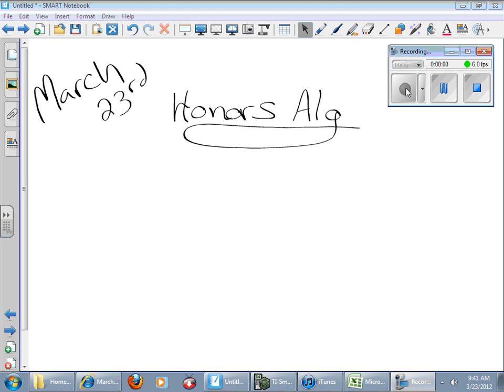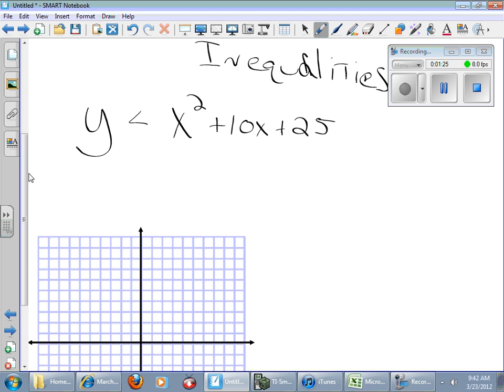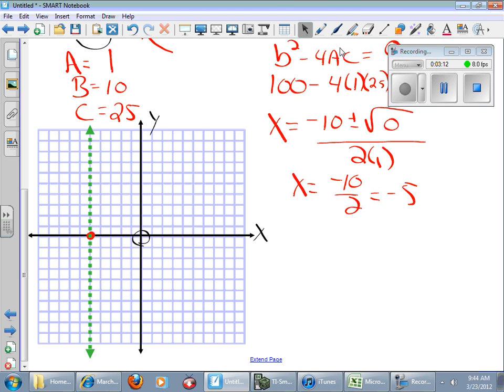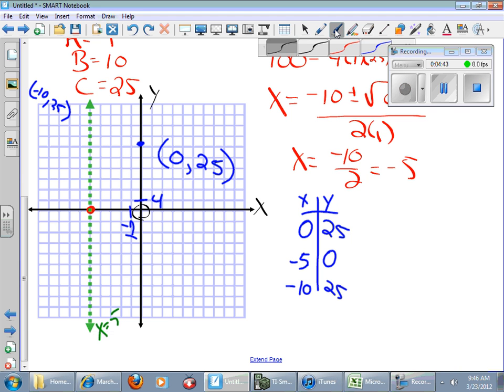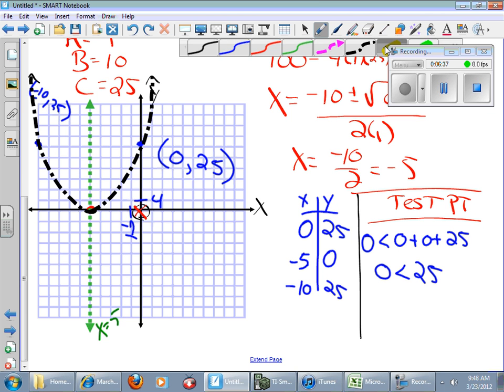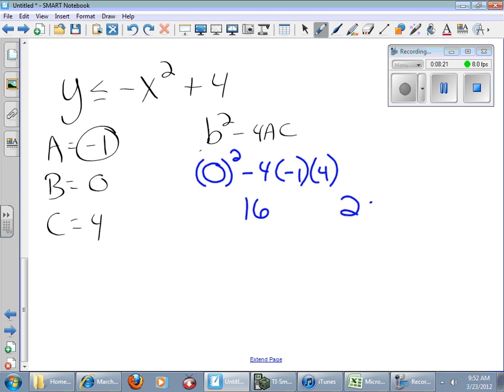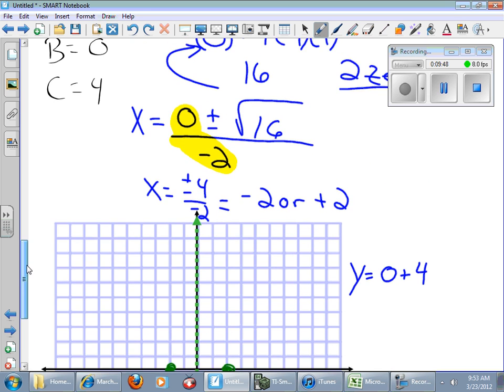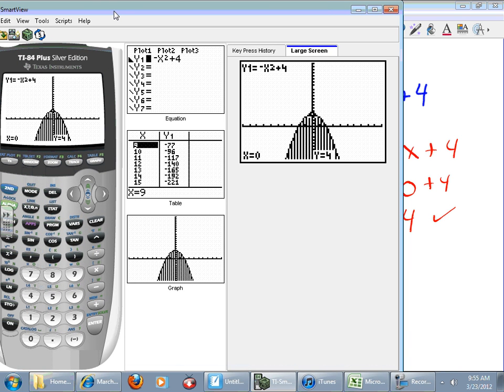March23 PARABOLIC INEQUALITIES